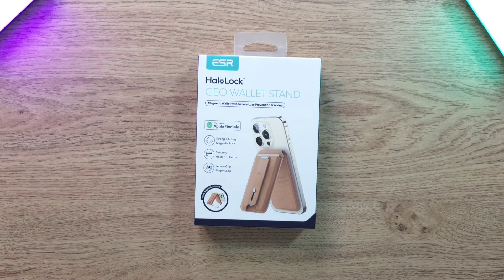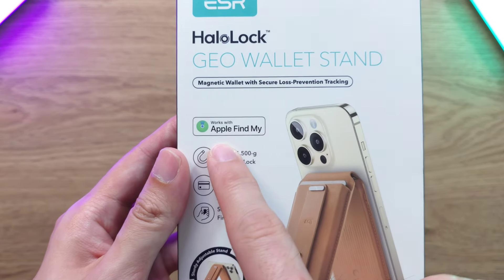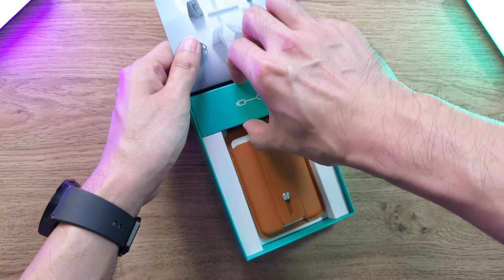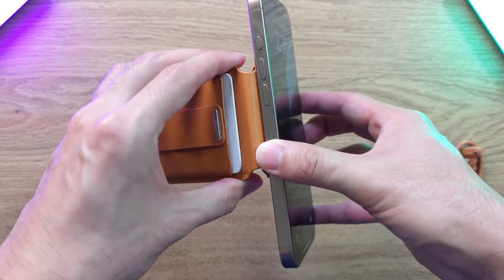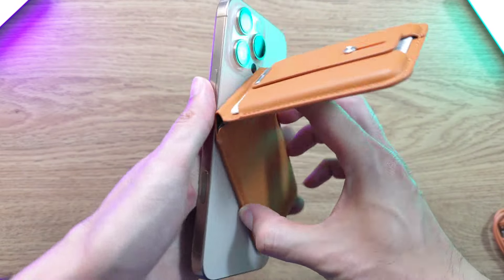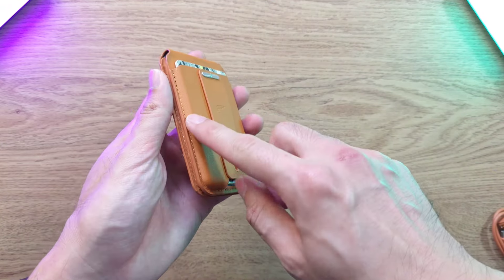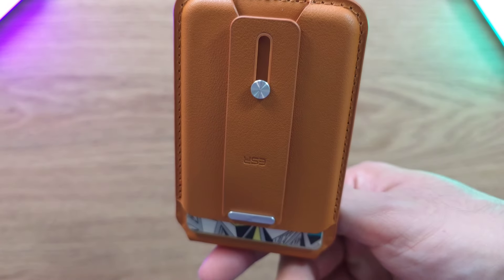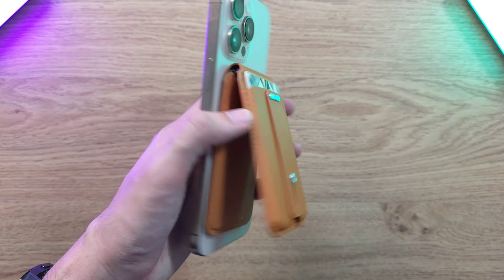Essential iPhone 16 Accessories ESR HALOLOCK Geo Wallet Stand with Apple Find My